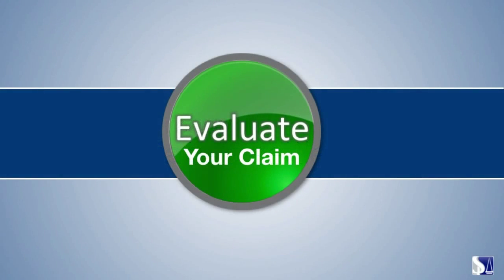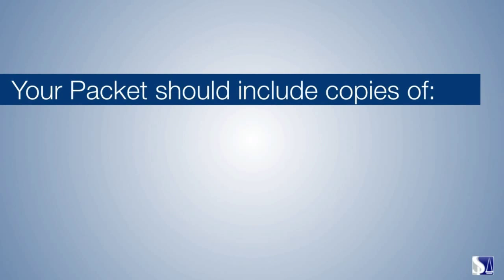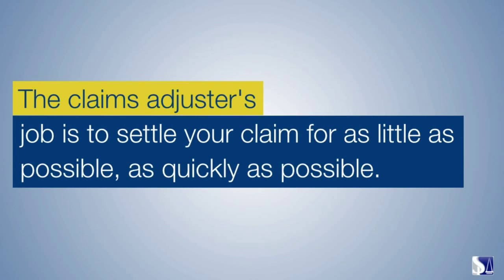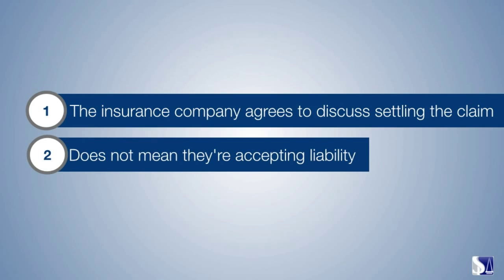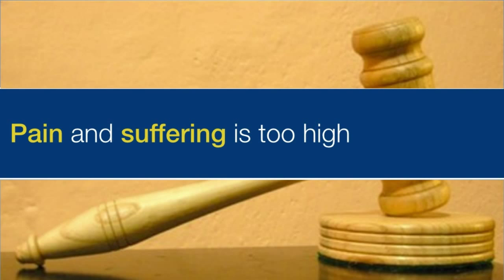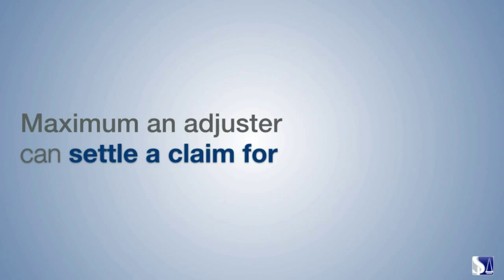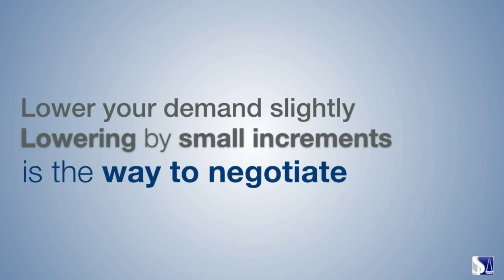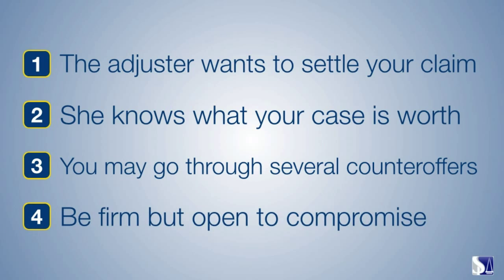Intro to the Negotiation Process for Personal Injury Settlements (Ep.6)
Learn the basic negotiation strategies for winning personal injury claims and getting a fair settlement from the insurance company.